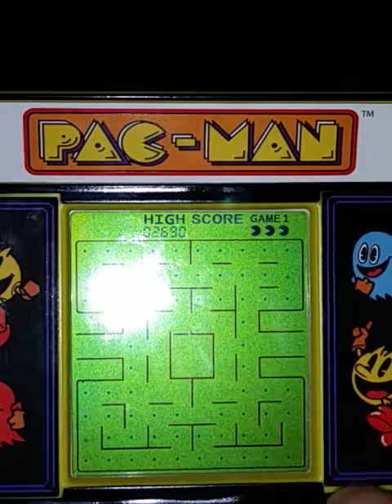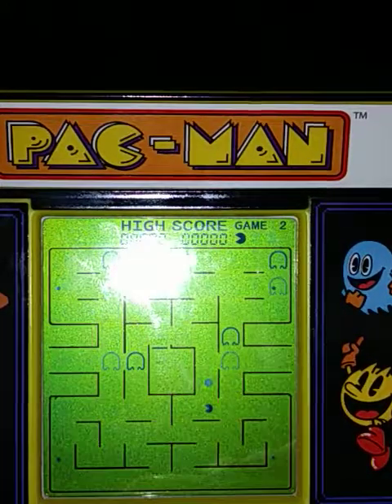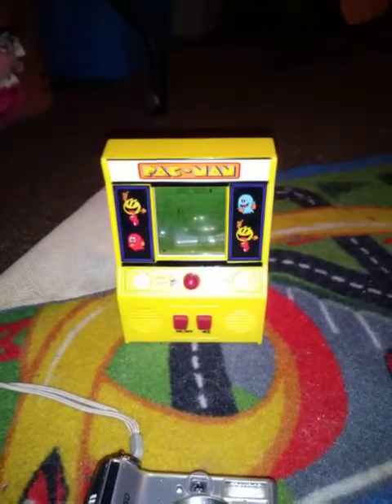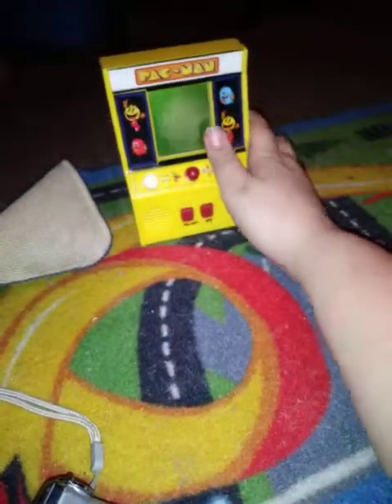Pac-Man Mini arcade cabinet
Guys I think you would like this this is a pretty cool thing it happens to be a Pac-Man mini arcade cabinet not sponsored video for legal reasons only I will not tell you what company it's made by but I will tell you where to get it go to Meijer and it says 20 bucks but here's video it's half off so you probably get it for about 10 $12 anyways thanks for watching see you on the next video